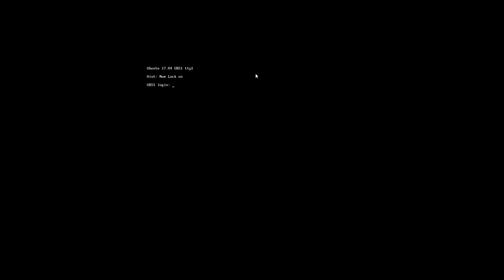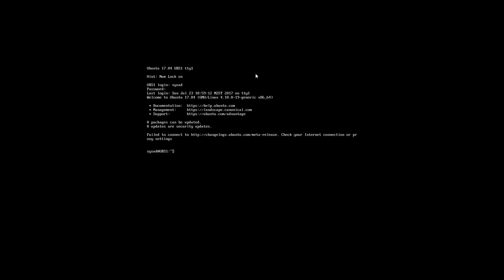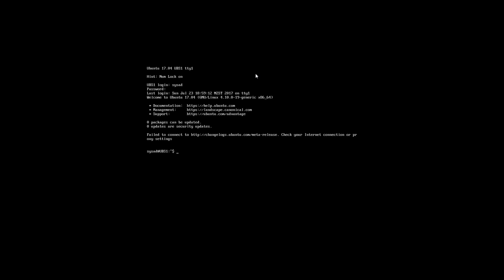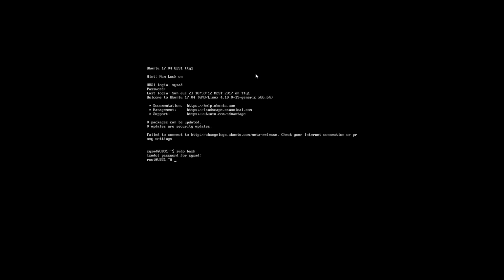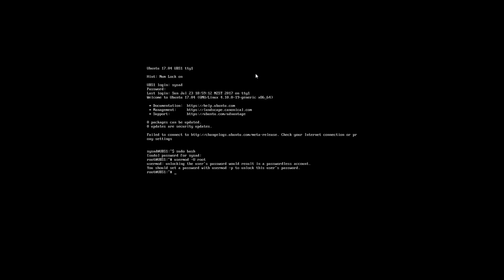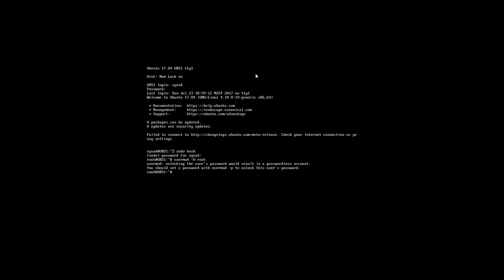How To Unlock The Root User Account In Ubuntu Server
In this video we teach you and answer: How To Unlock The Root User Account In Ubuntu Server. Their is a good reason why Ubuntu server locks the root account by default. For any reason you need to know how to unlock the root user account, then this Ubuntu Server Tutorial Video will take you through the process step by step